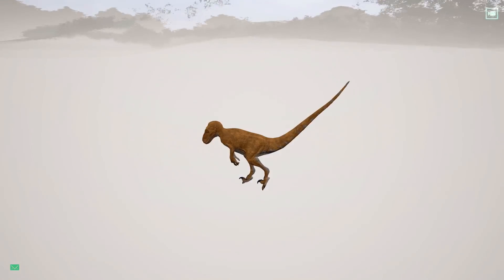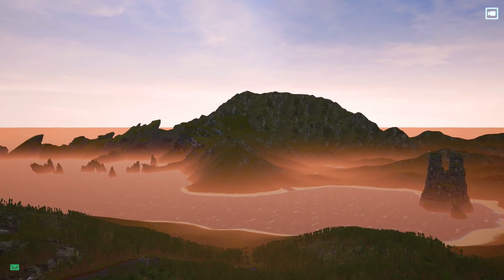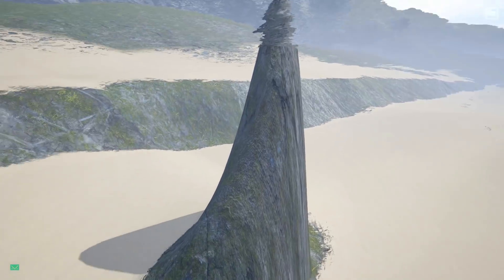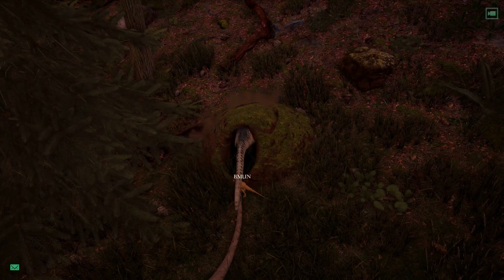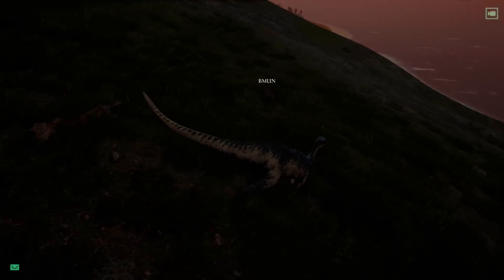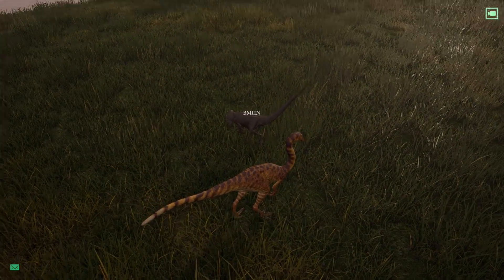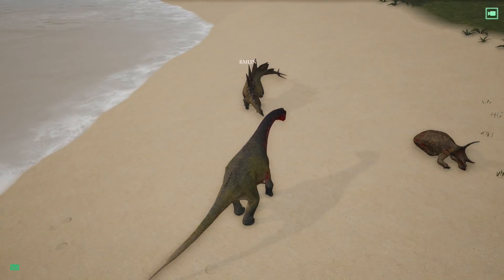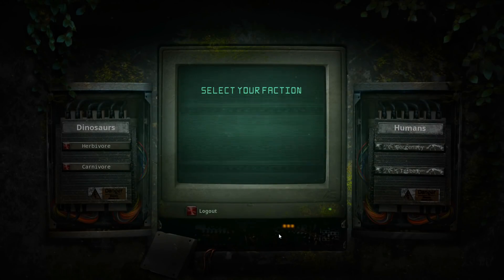The Isle STRANGER DANGER IN THE BURROW! -New Patch Showcase In Tigrinum #1 Chill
New Patch! I'm checking some new features that were introduced in the newest patch and checking out new V3 locations. Also. we broke the game again... XD

My PC specs:
Acer Aspire GX-281
AMD Ryzen 5 1400 Quad-Core CPU 3.20GHz, 8,00 GB RAM
Monitors: BenQ RL2455 & AOC 2260

Unlike Pluto - Everything Black (feat. Mike Taylor)